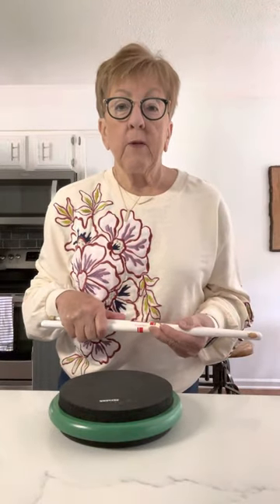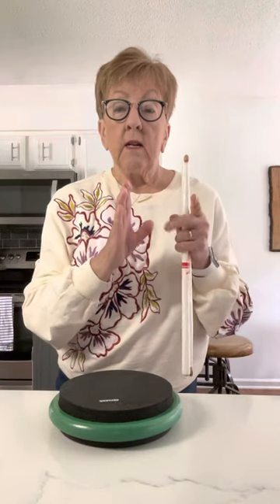Stick Control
George Stone Stick Control and how to play the exercises with a metronome. It’s important to learn to play smoothly and be able to play with a metronome.